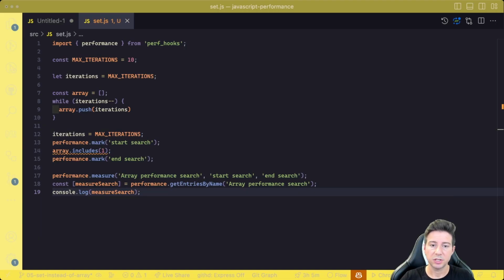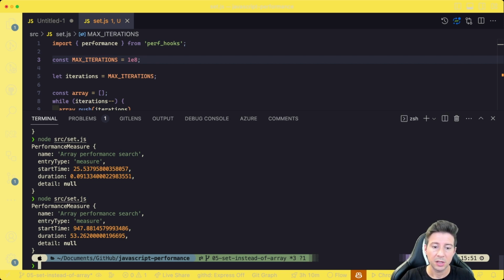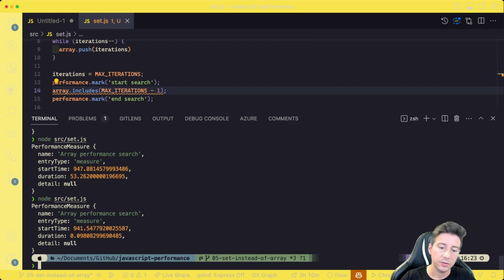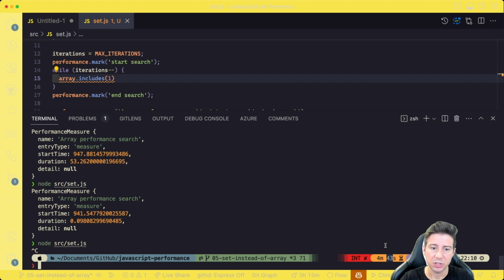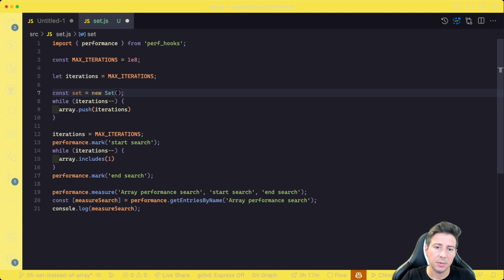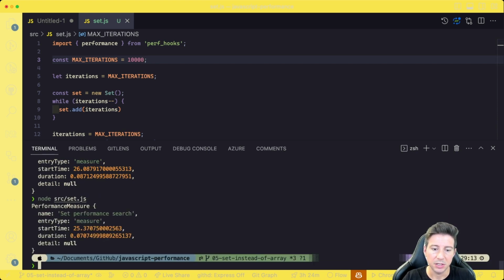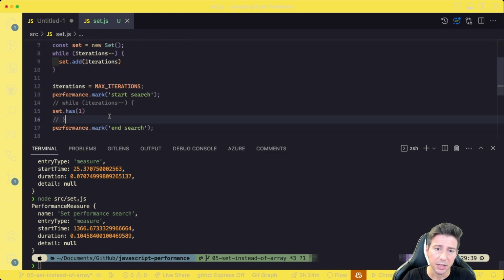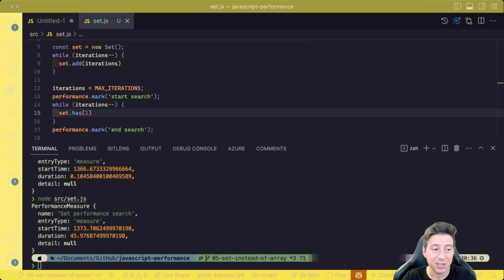Avoid arrays. Sometimes, sets could be better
Learn how to prevent performance issues by avoiding the arrays' includes method and using a set to check if a value exists in your collection.
Obviously, as always, only if you are coding with your lovely